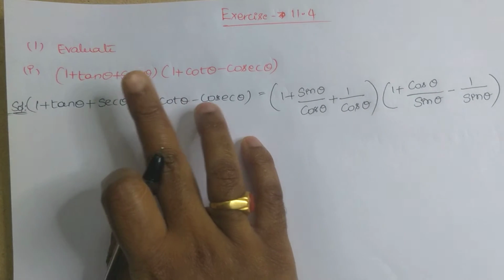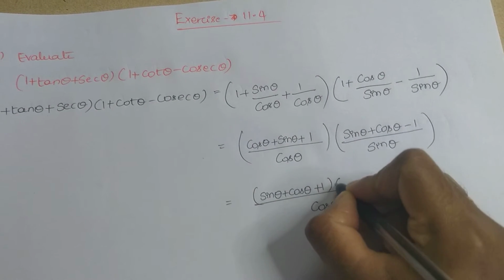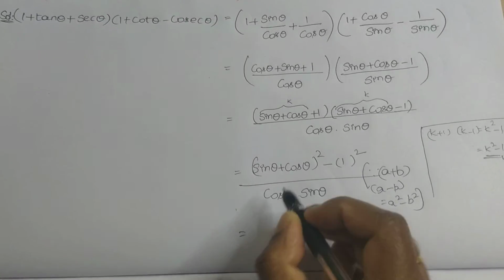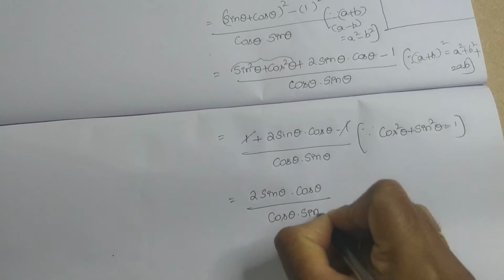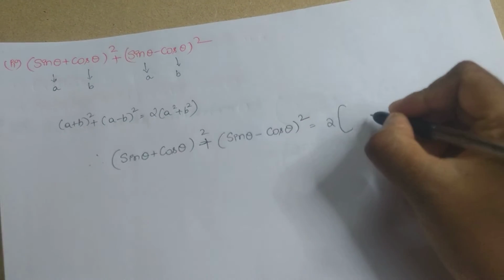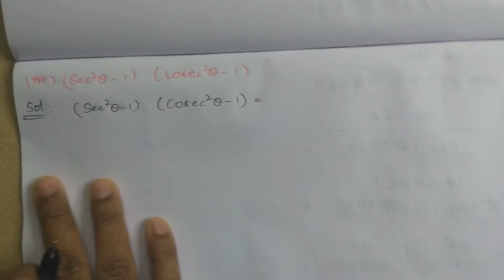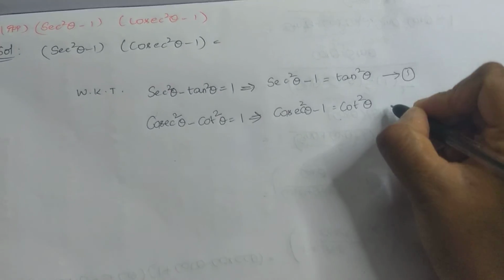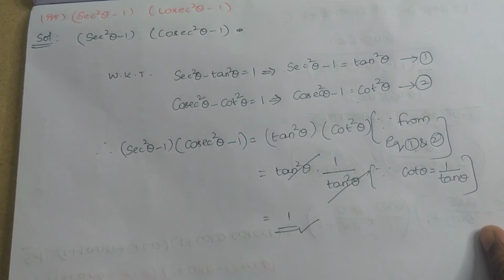Class 10_AP/TS_Ex-11.4_Q.no 1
Clear explanation of all three sub questions